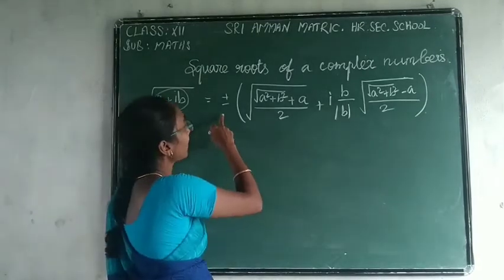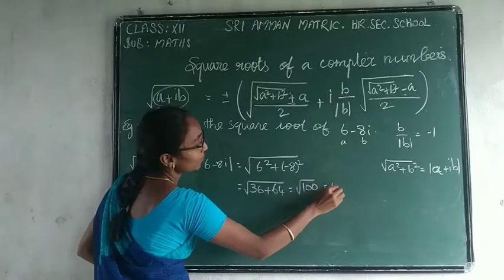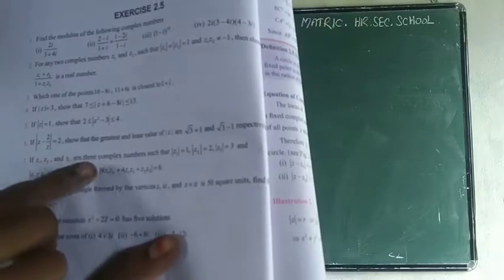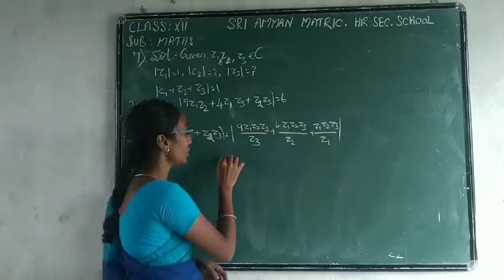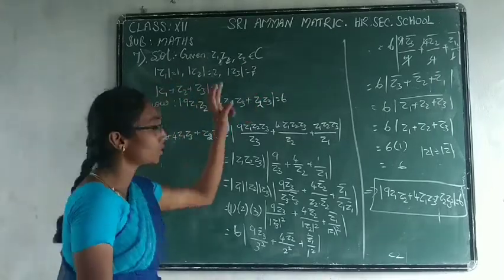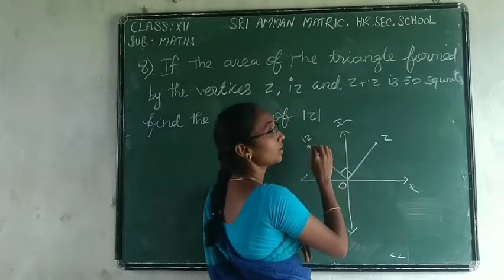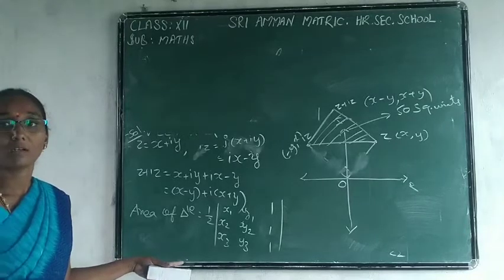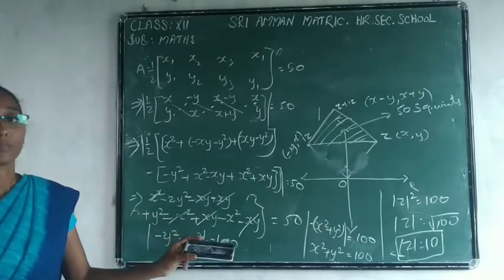12Maths Unit 2 Complex numbers Exercise 2.5 _ VL10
Watch this video and do the sums